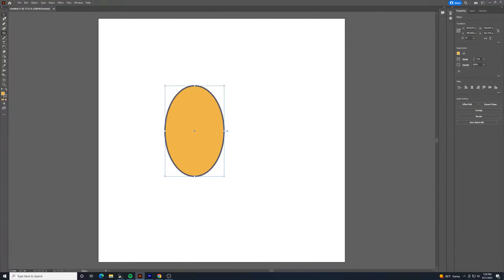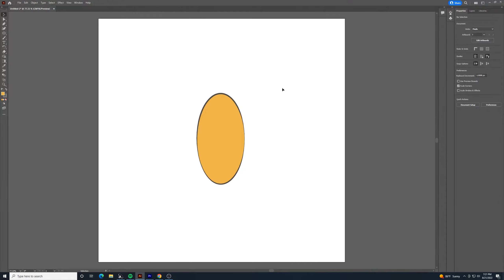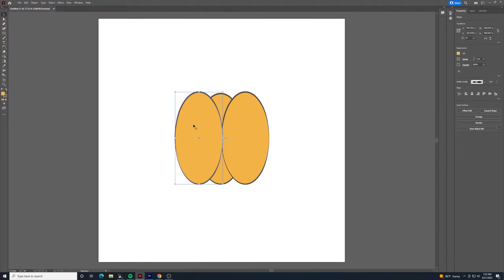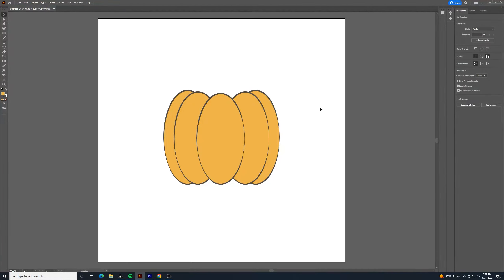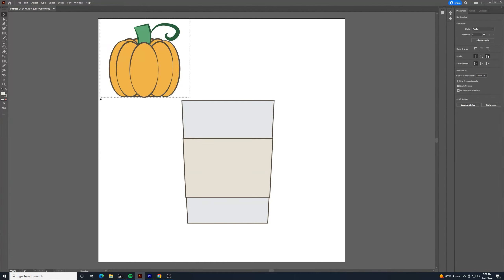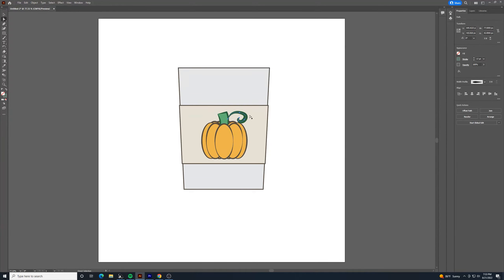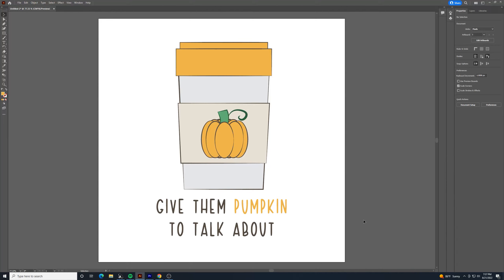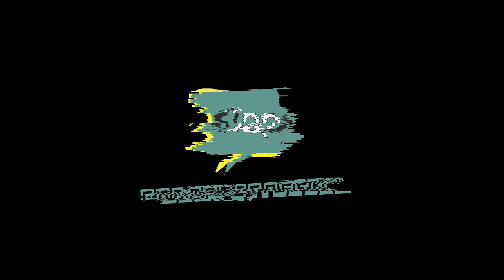Pumpkin Spice Latte Graphic with Adobe Illustrator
Let's use Adobe Illustrator to make a pumpkin spice latte graphic!